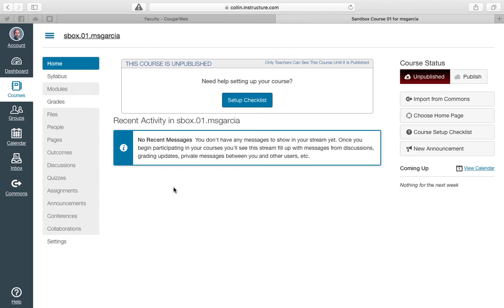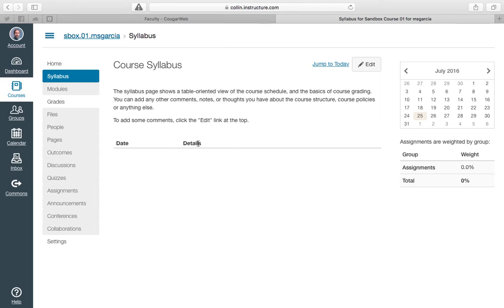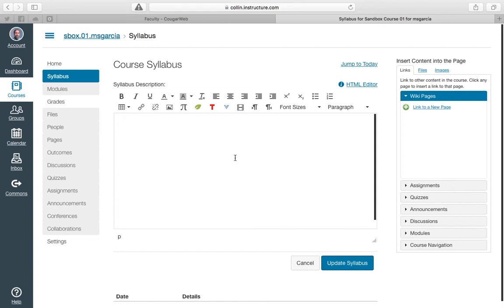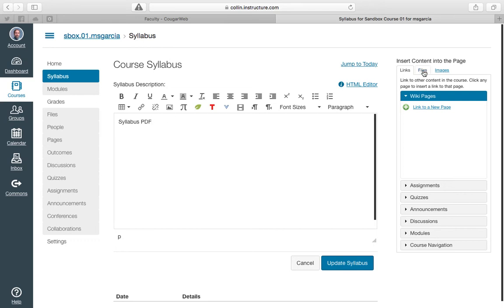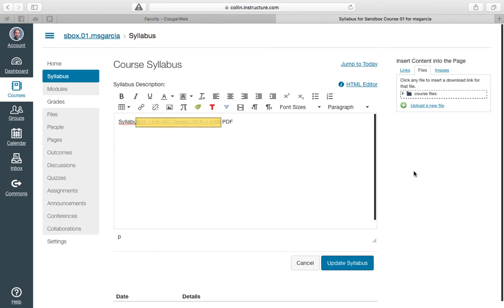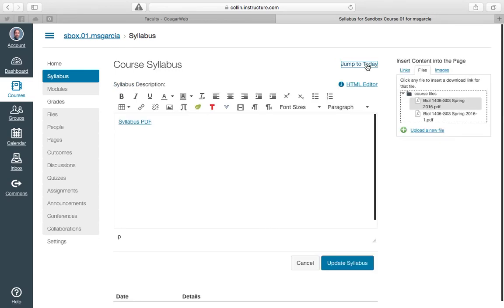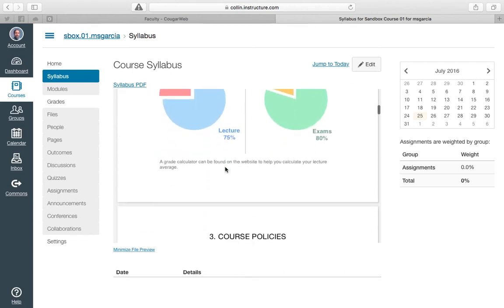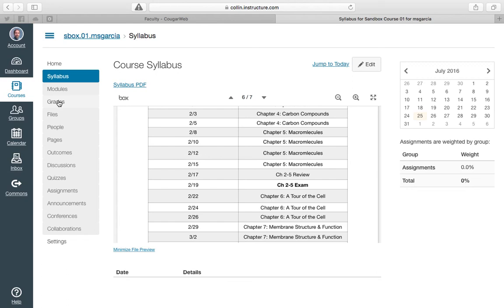4.1L The Syllabus (Unit 4 The Syllabus Canvas Lite)